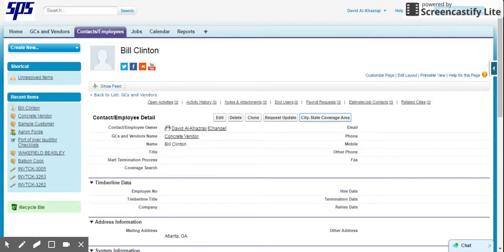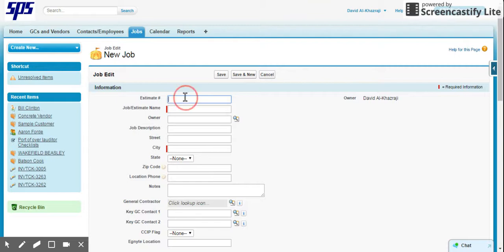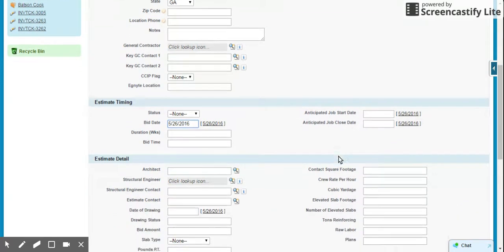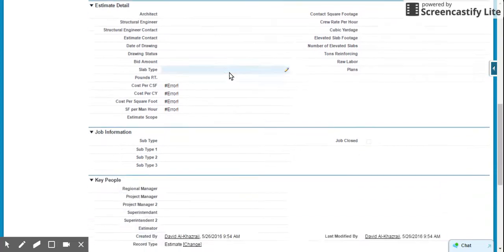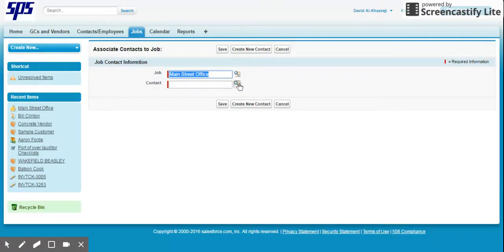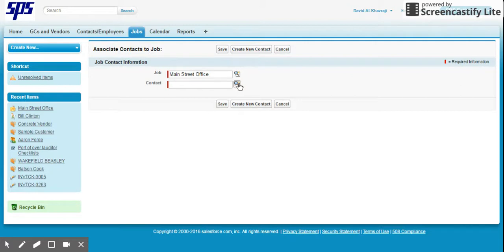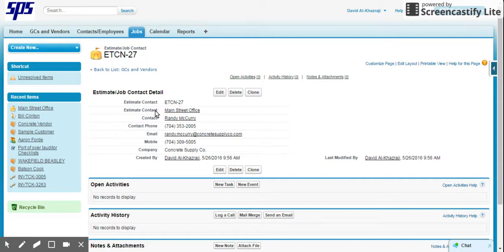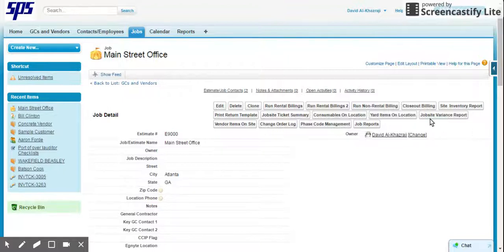Estimating-How to Create an Estimate in Salesforce.com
This shows you how to create the estimate in Salesforce.com